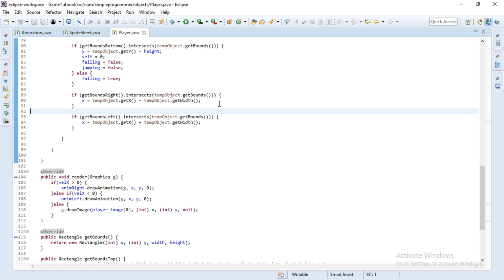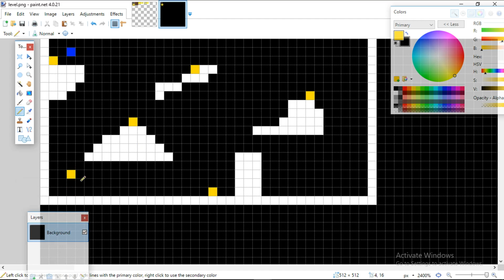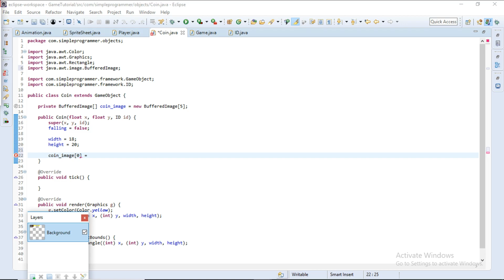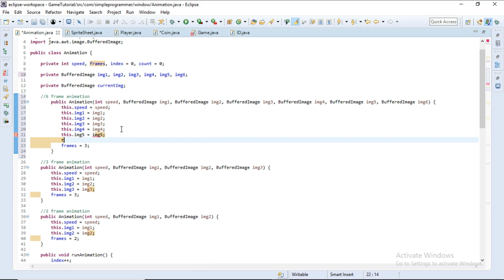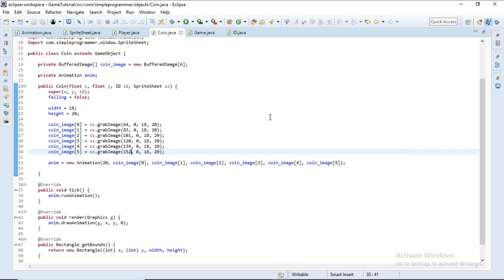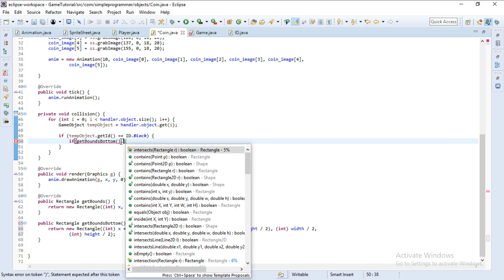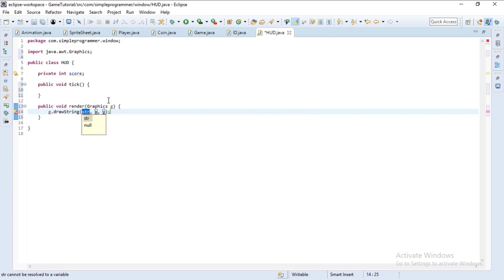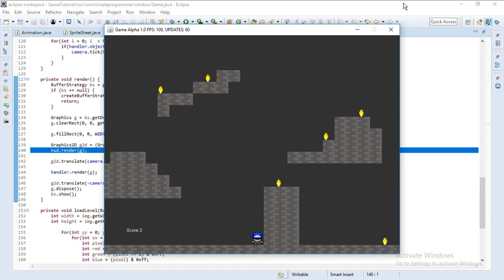Java Game Programming #10 - Creating a coin with collision!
By: Curt - cjc83486y

By: truezipp.